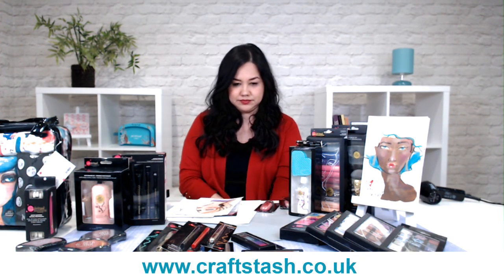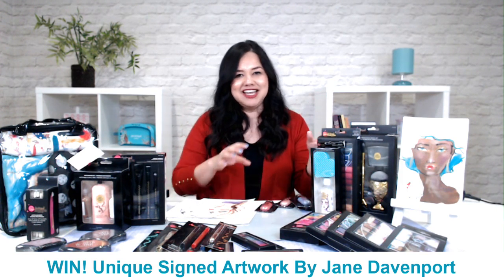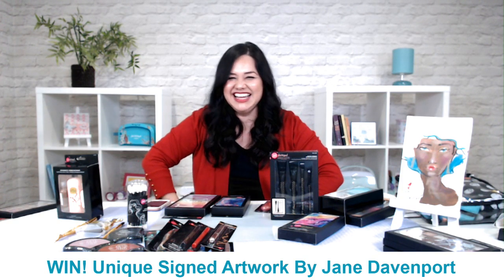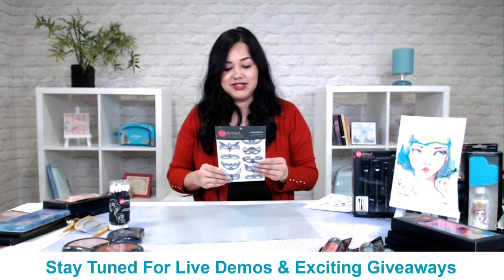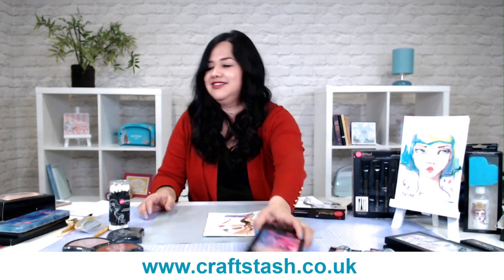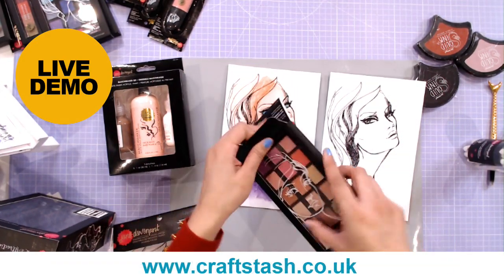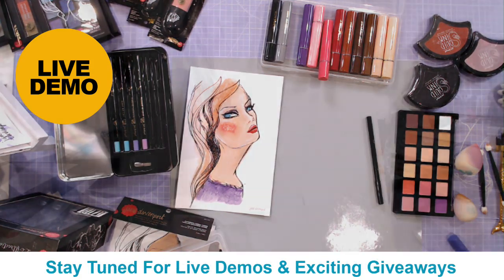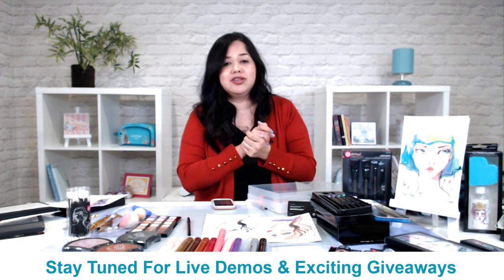How to Paint Faces with Jane Davenport Makeup-Inspired Collection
Paint faces like Jane Davenport with her glamorous makeup-inspired collection, Making Faces. You can paint, contour, apply "eye shadow" all with art supplies designed to look like real makeup! Art pastels in eye shadow palette form, gelatos, and pencils made to look like eye liners and lipgloss, and SO MUCH MORE! Simply apply these art mediums like makeup! Watch this video for a step-by-step tutorial.

——— Supplies List———
• Jane Davenport Making Faces Collection